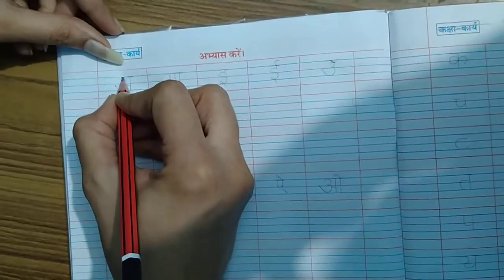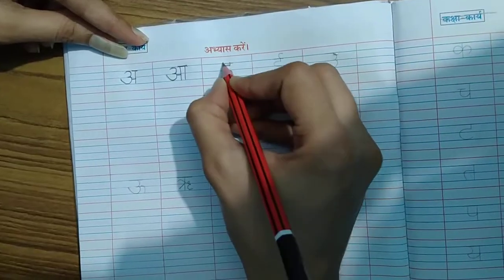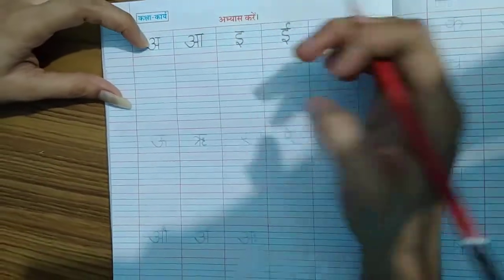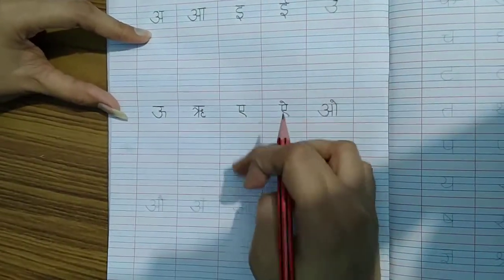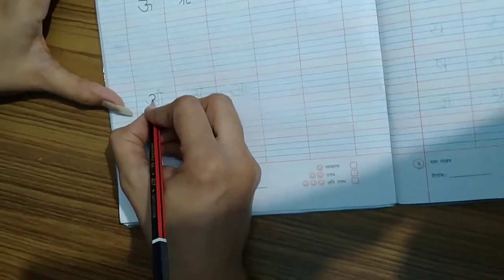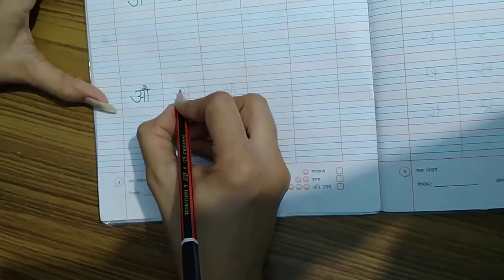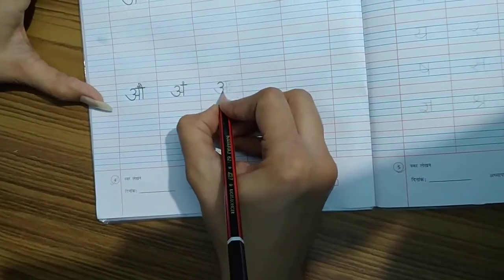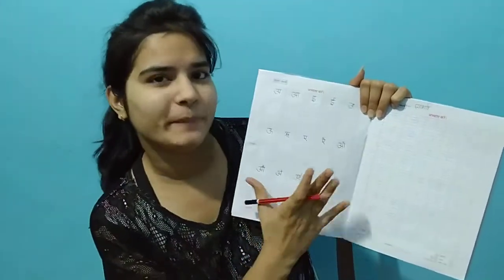कक्षा - केजी 'हिंदी' स्वर लेखन - BTS Online Classes